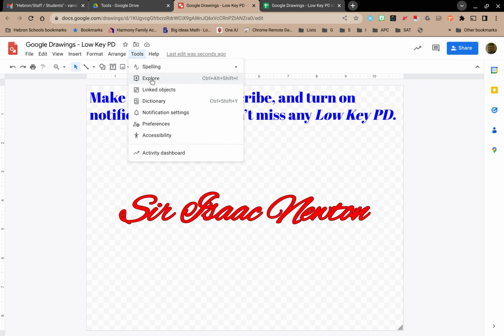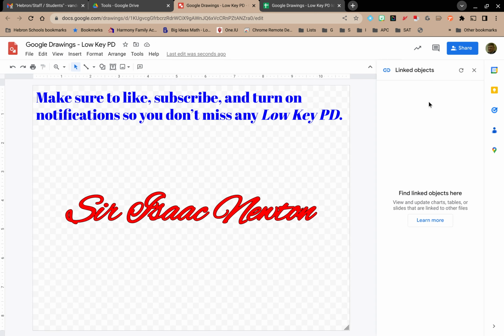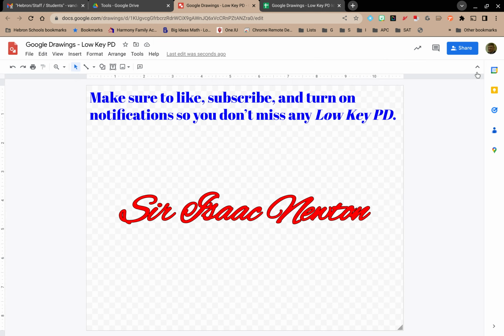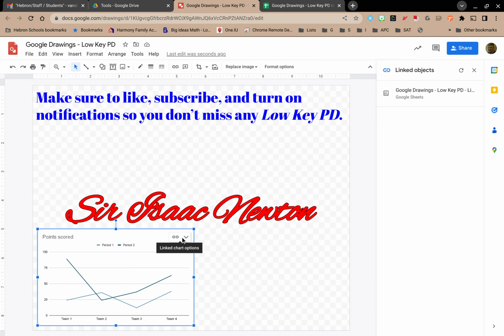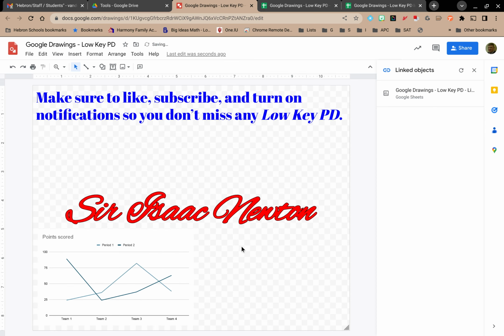Low Key PD: Google Drawings - Tools - Linked Objects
In this video we explore how to identify all of the linked objects in a Google Drawing. Linked objects are frequently sourced from other files and documents, so knowing which elements in your Drawing may be linked to another file could be useful.